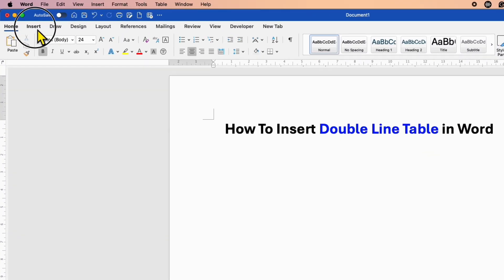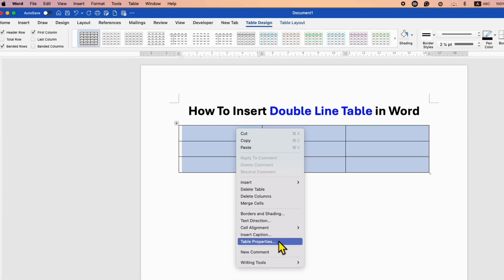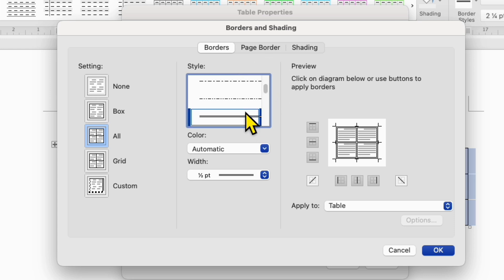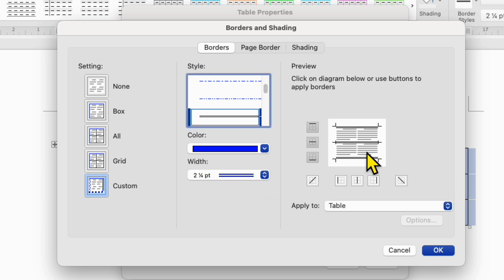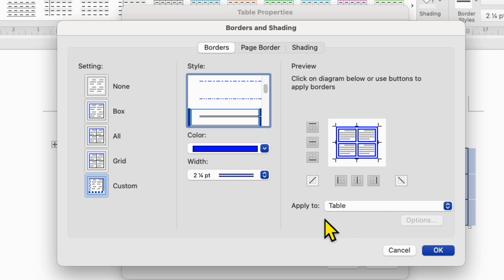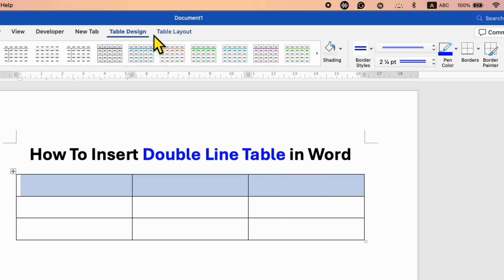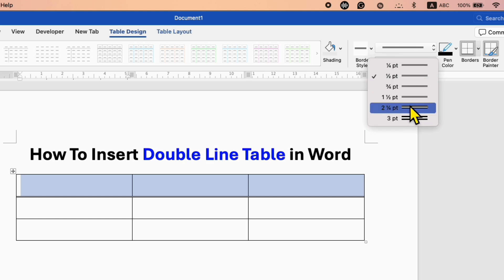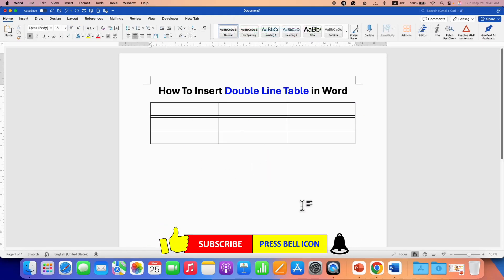How To Insert Double Line Table in Word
This step by step shows How To Insert Double Line Table in Word document using the table properties. You can also particularly select top, bottom, left, or right table border to convert it to double line border